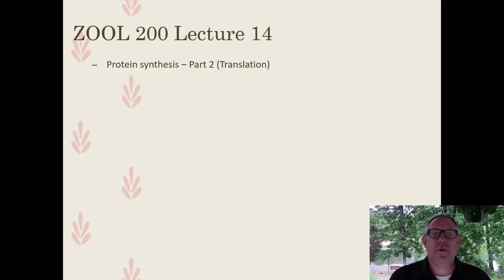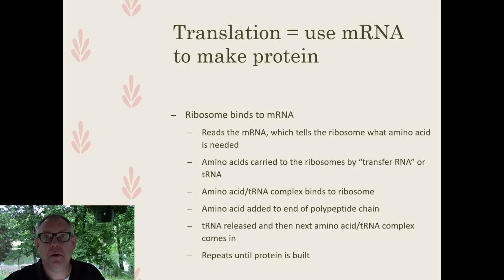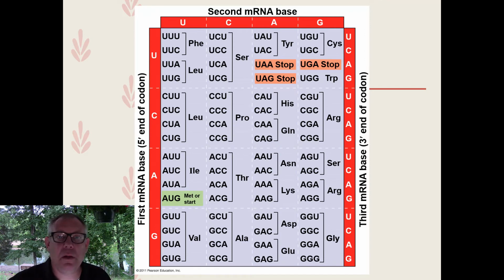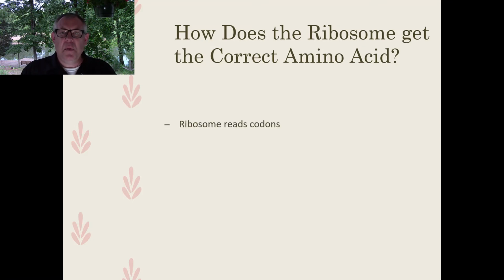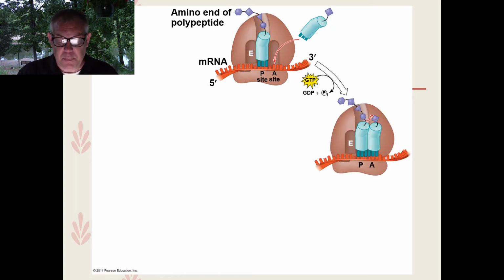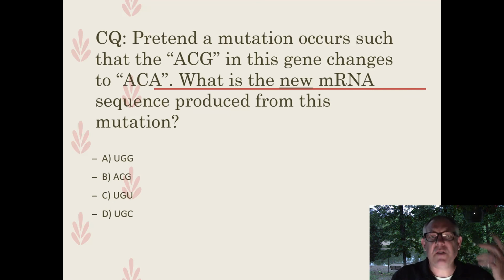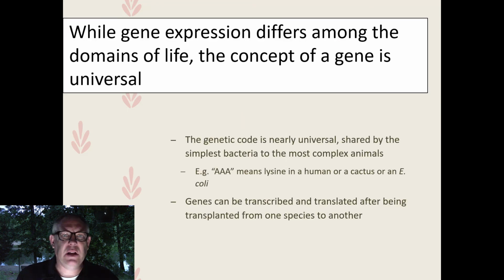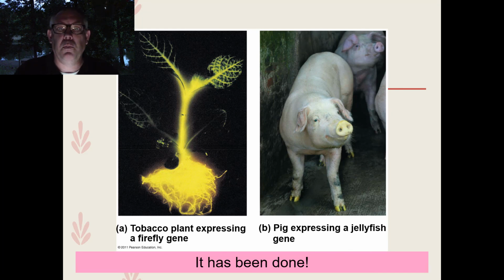Zoology Lecture 14b - Protein Synthesis Part 2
Part 2 of protein synthesis.